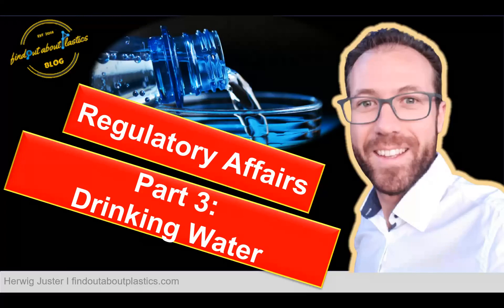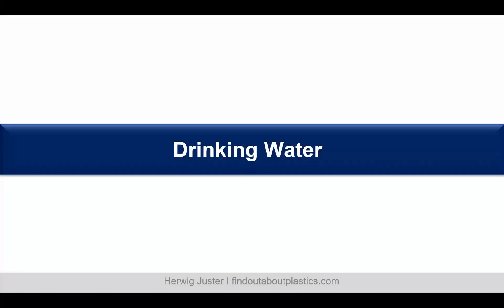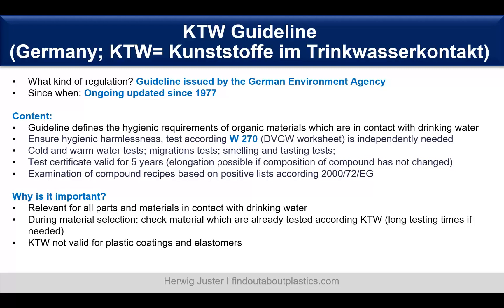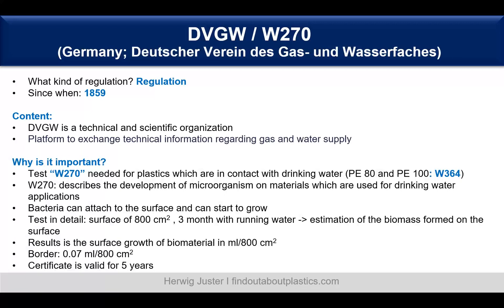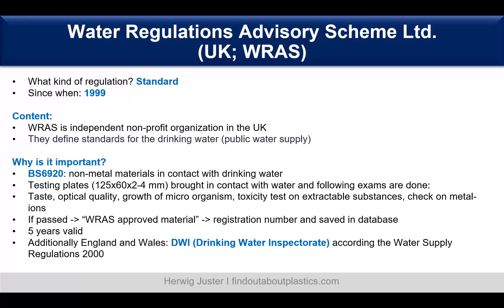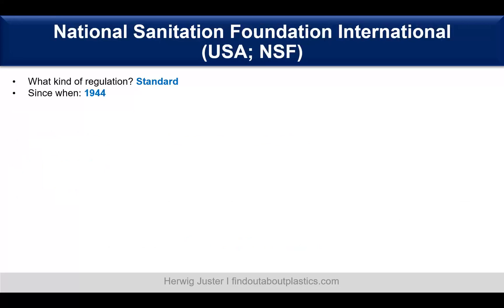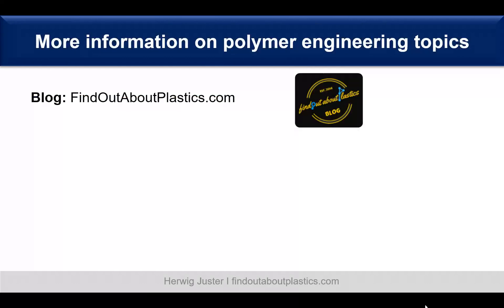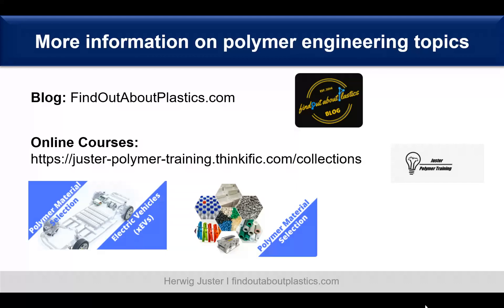Regulatory Affairs for Plastics - Drinking Water (Part 3)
In this video we discuss the most important regulatory guidelines covering the drinking water market.

Time stamps
00:17 Introduction to regulatory affairs
01:53 KTW
03:44 W270
05:46 WRAS
07:11NSF
08:26 Prop. 65
09:48 Summary

Guidelines, regulations, laws and standards ensure the safe-end use of products.

Ignoring them can lead to:
-Recall of products
-Financial damage for the affected company
-Reputation damage and
-In worst cases: investigation by the public prosecutor office

Awareness and understanding of the key regulatory guidelines ensures safe use of plastic compounds in medical devices.

Herwig